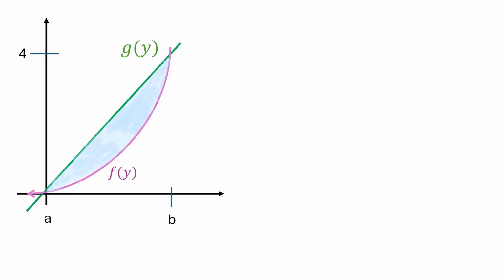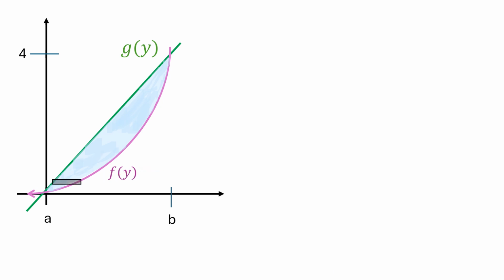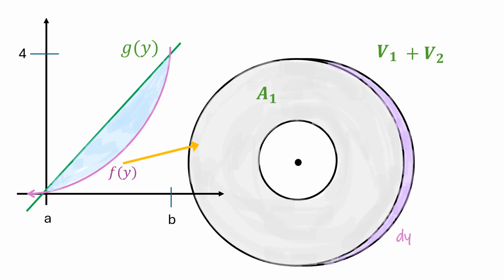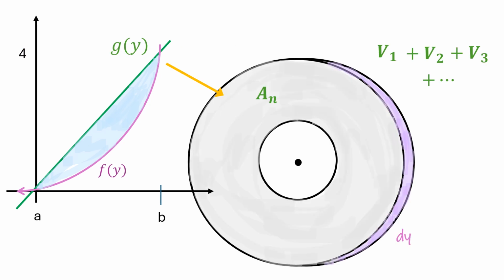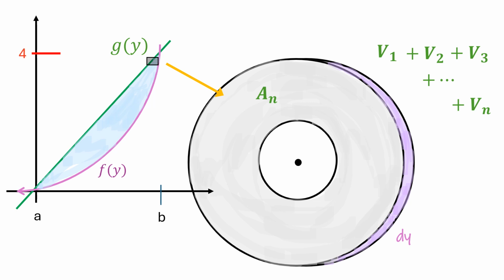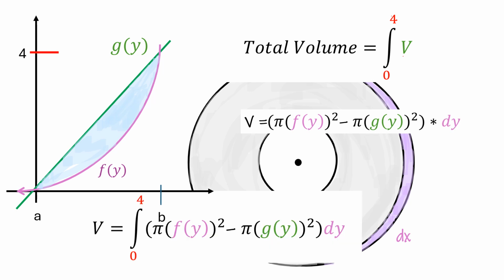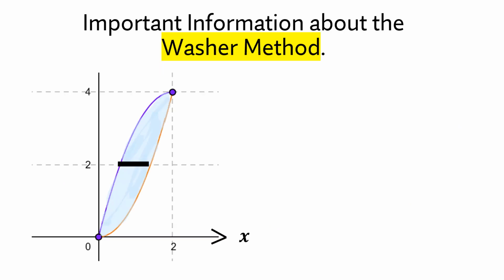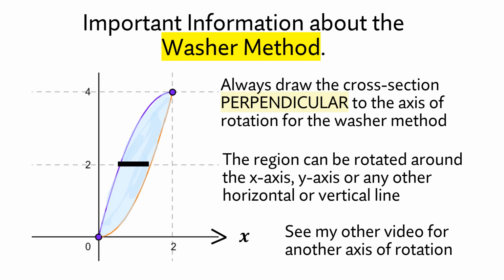Washer Method - around y axis - Part 3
Part 3 of the Washer Method Series - rotating around the y axis.